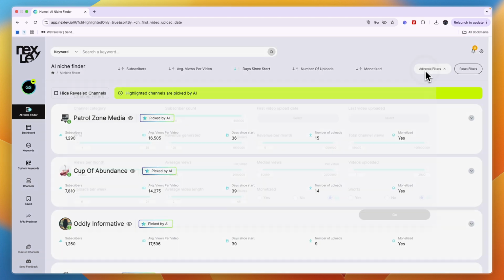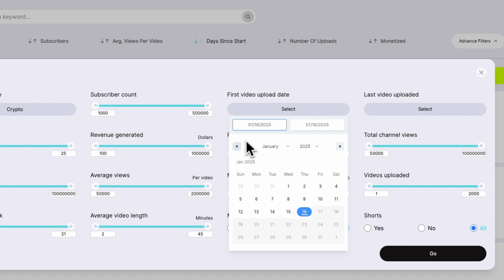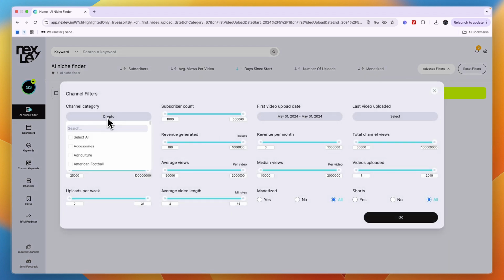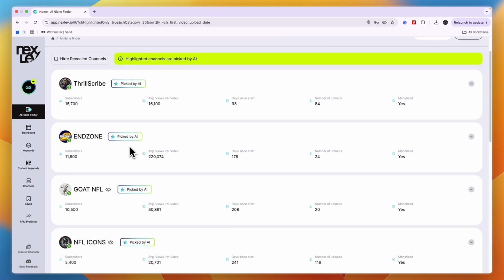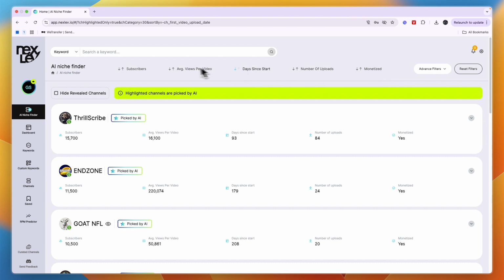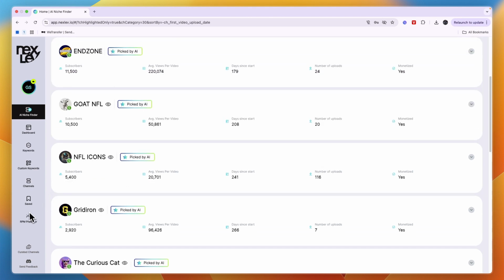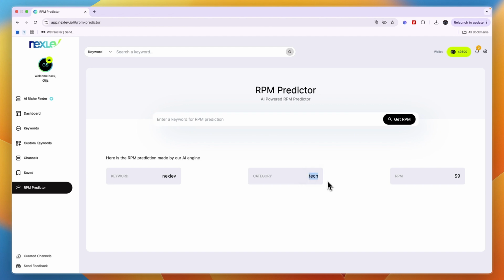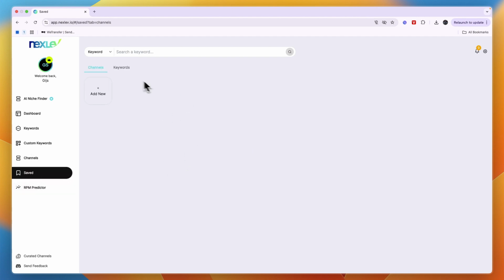NexLev Niche Finder Review + Tutorial (2026)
In this video I'll show you how to use the NexLev ai Niche Finder and tell you if its worth it.